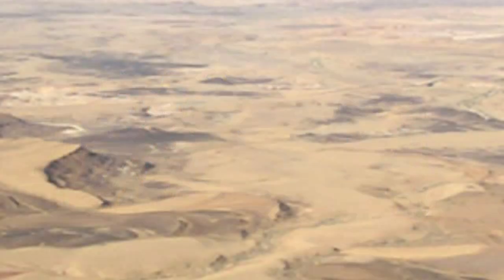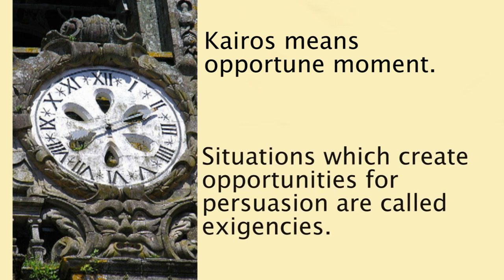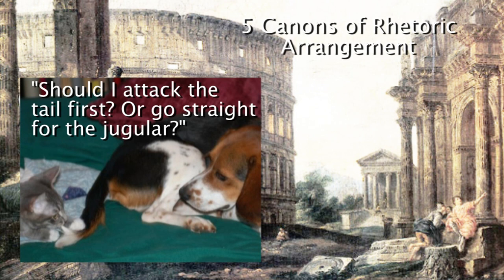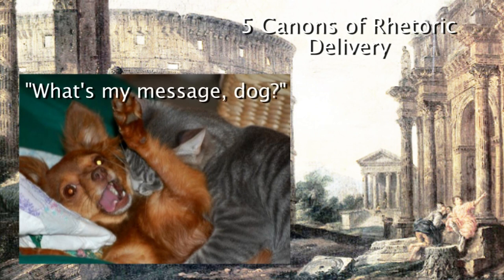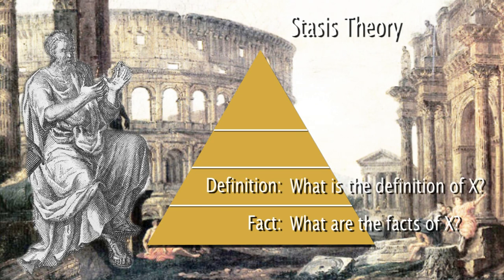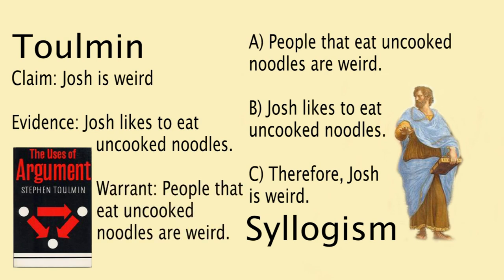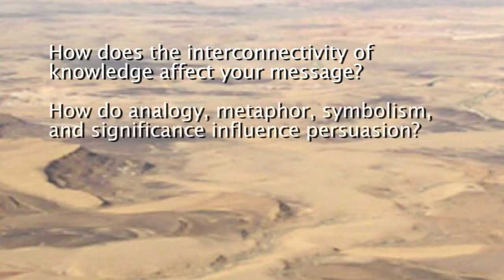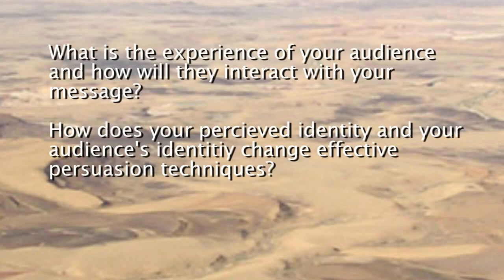What is Rhetoric?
This is my attempt at answering the question, what is rhetoric? It is more of a summary with questions than a lot of answers. I hope you all enjoy.